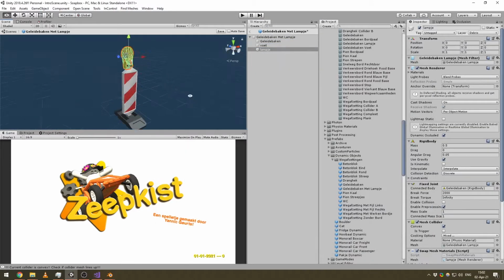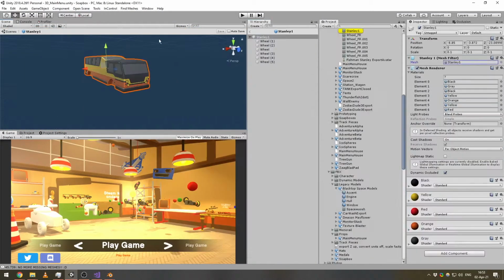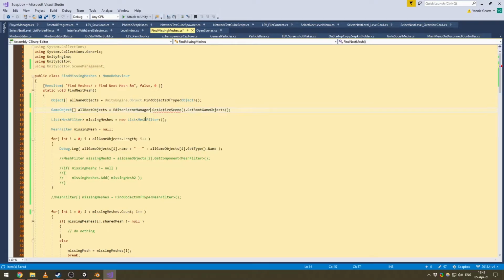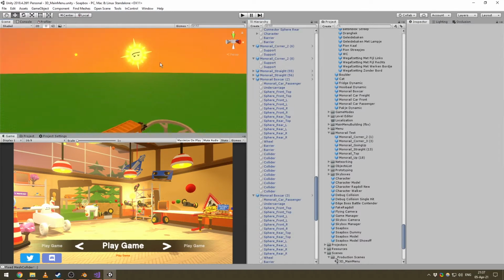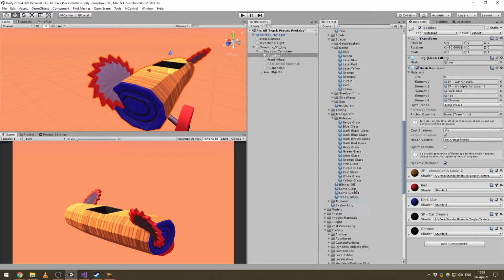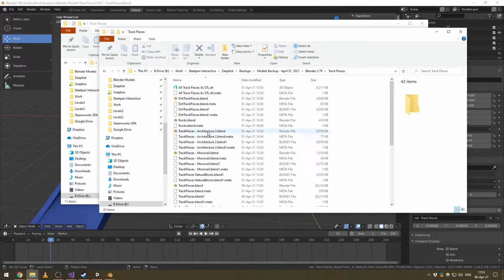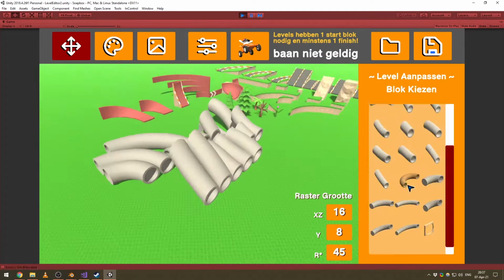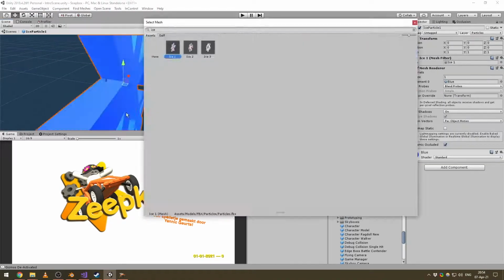I had to replace every 3D model in my indie game! 😰 (Timelapse + Developer Commentary)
Title says it all: I had to replace every .blend file in Zeepkist's Unity project with a .fbx file. What resulted was 11 hours of work, and a timelapse with developer commentary. Have fun! 🤯